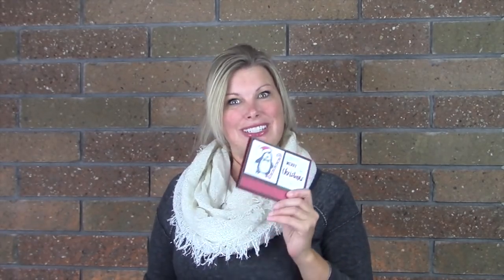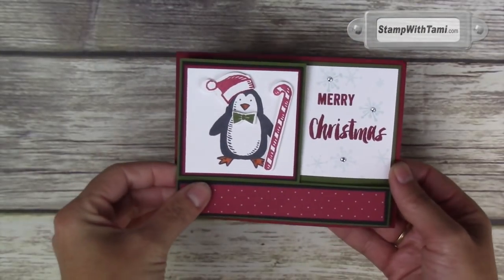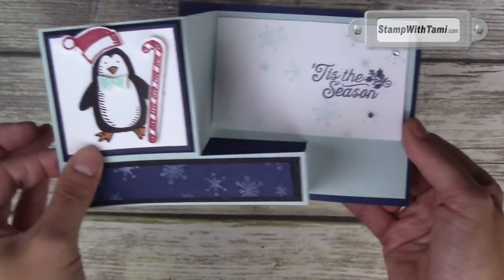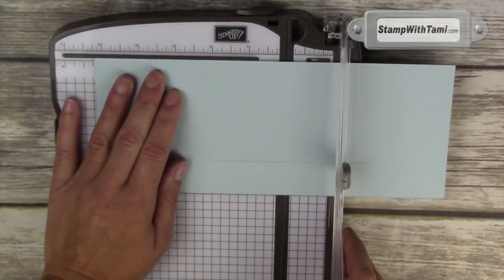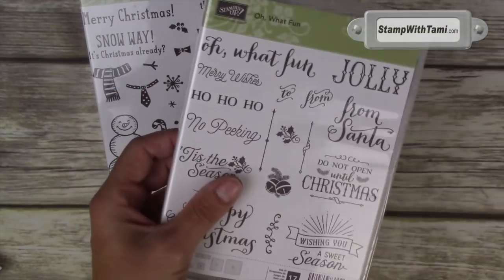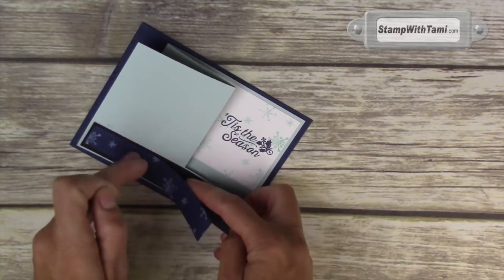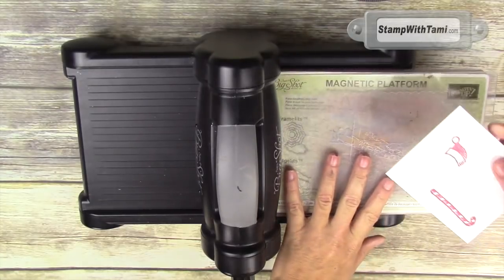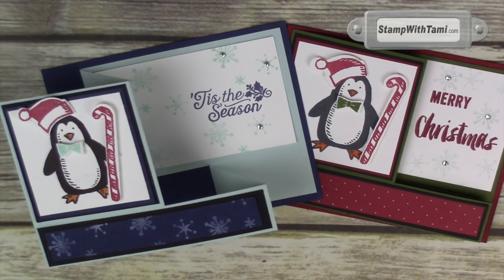How to make a Fun Fold Pull Out card with Stampin Up Snow Friends stamps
In today's Stampin Up video I’m going to create this stinkin cute penguin "pull out fun fold" technique card. This card is a viewers choice, chosen by you guys from my Founders Circle swap video. Created with the Stampin Up Snow Place stamp set and matching Snow Friends framelits. Save 15% when you purchase the Snow Place Bundle. The original cherry cobbler version was created by Peggy Murwin, I changed it up a bit.

Forgive me when I get a little emotional on screen, when I share how much you guys and your support means to me and my family. You mean the world to me, and I love to inspire you. Forgive me again when I get a little silly with "pop out arms" lol.

Tami White
Stampin Up Independent Demonstrator